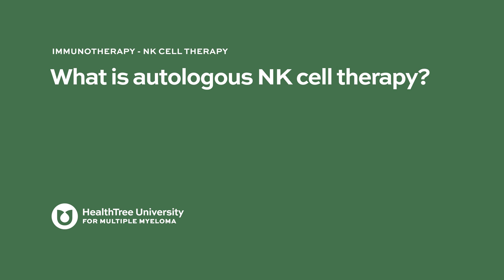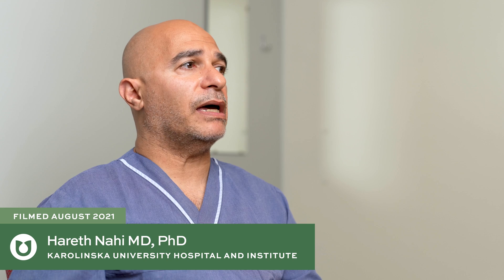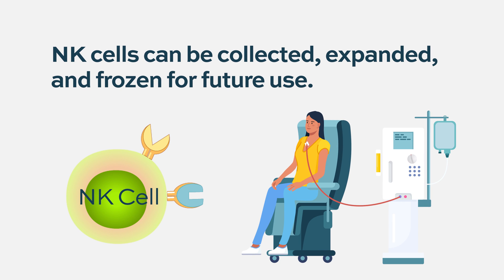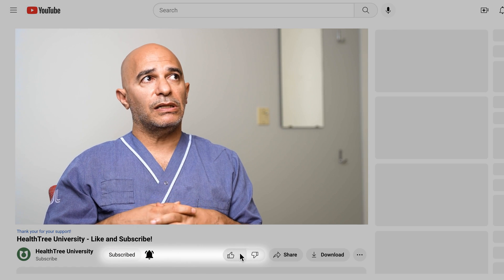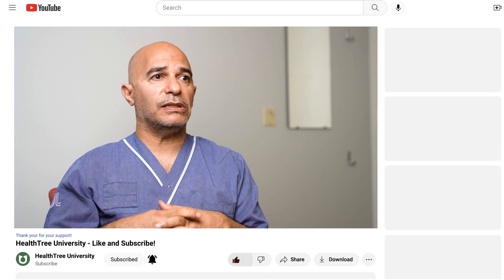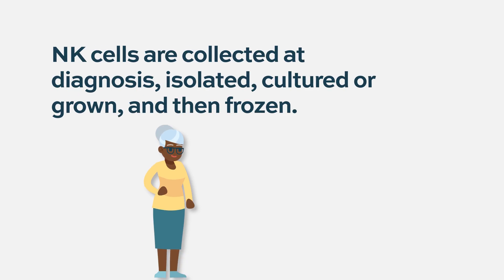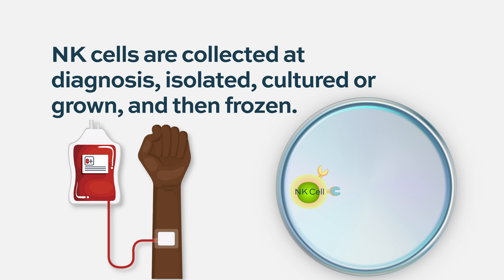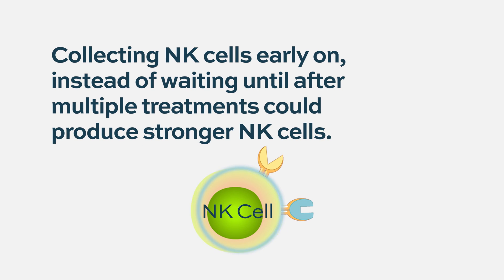What is Autologous NK Cell Therapy?